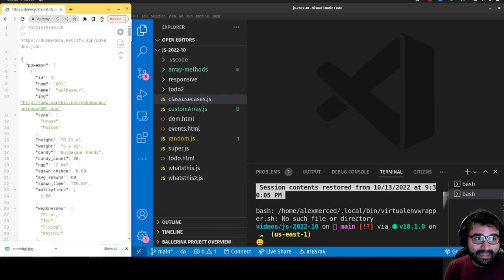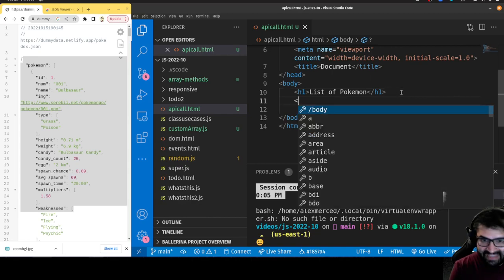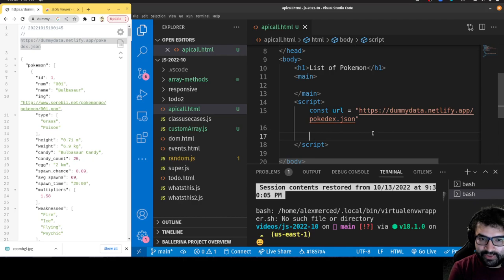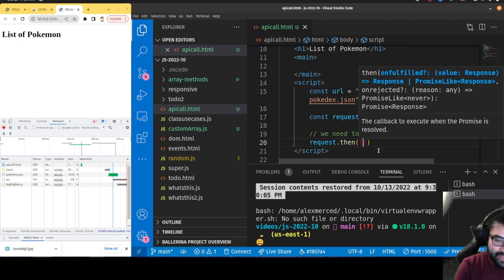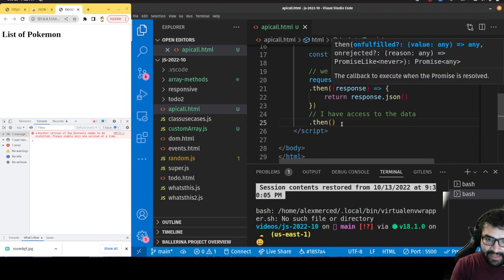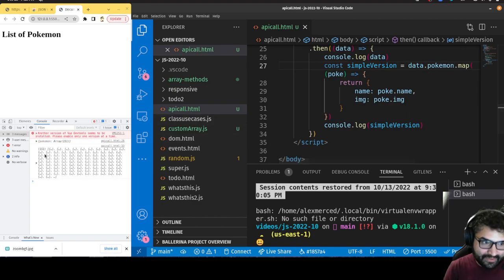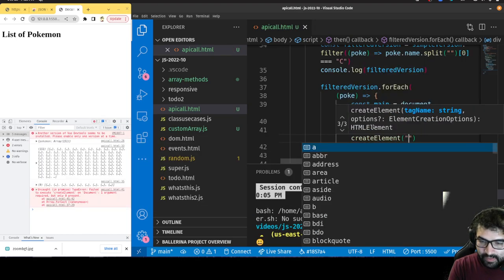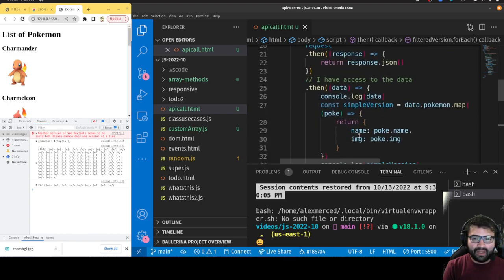AM Coder - Javascript in Action - The DOM, Array Methods and Fetch/Promises in Action